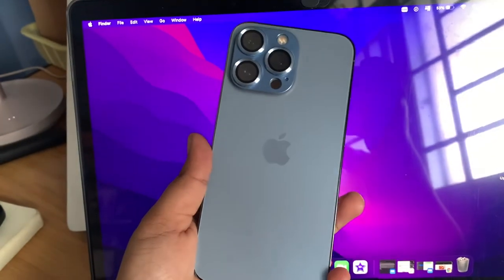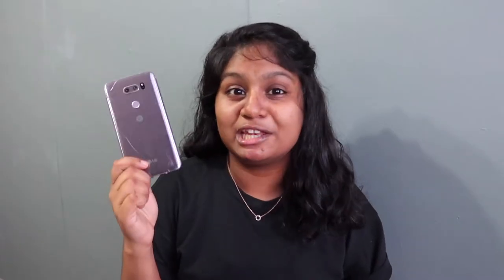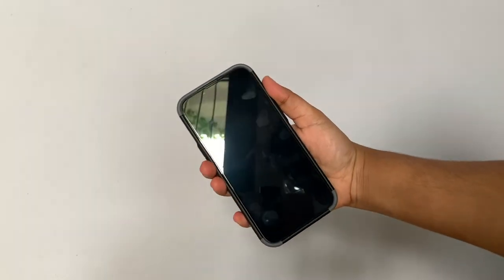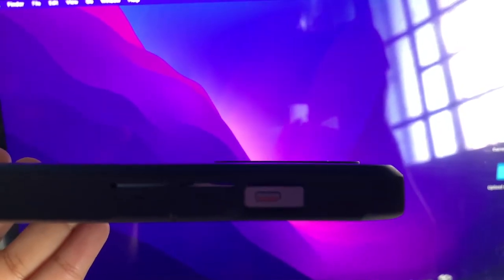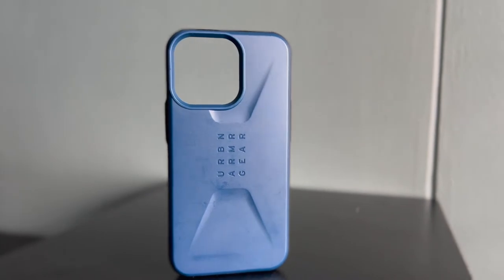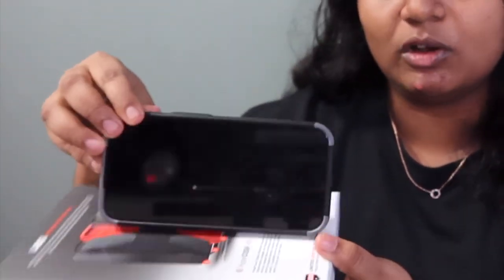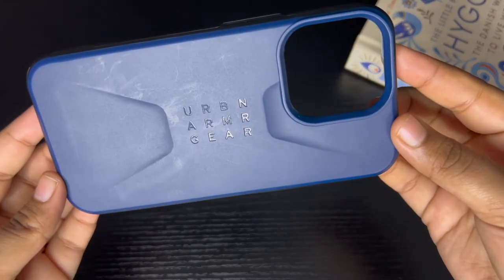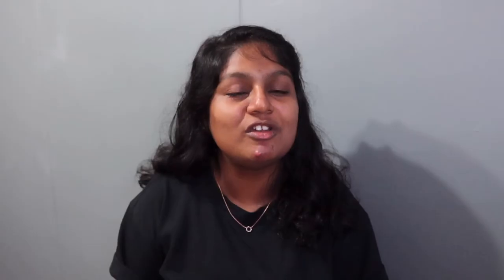This case saved my phone! | UAG Civilian Case for iPhone 13 Pro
Honest thoughts about the UAG Civilian Phone Case - it's a solid buy if you don't mind getting scratches on it and the occasional slipperiness.

Urban Armor Gear Civilian Phone Case
Camera Lens Protector

01:35 Price Point
01:47 Pro 1 - Drop Protection
02:30 Pro 2 - Shock Absorption
03:14 Pro 3 - Raised Bumpers
03:55 - Volume & On/Off Buttons
05:47 Con 1 - Slippery Case
06:34 Con 2 - Scratches on Case
07:07 Weight of case
07:16 Colour Variations
07:46 Final Thoughts

Current sub: 13 ^•ﻌ•^ฅ